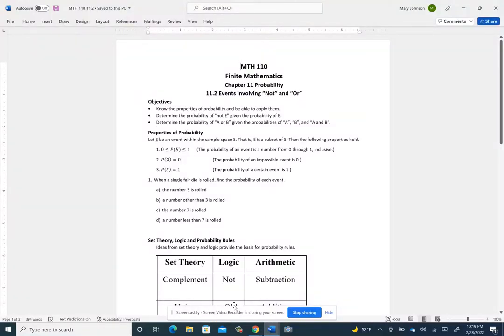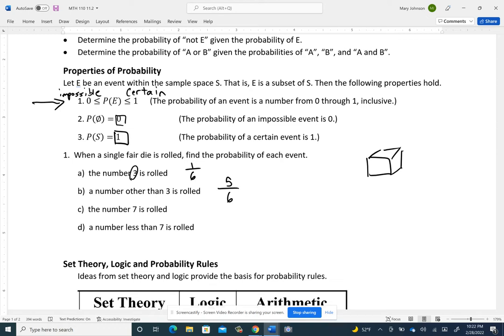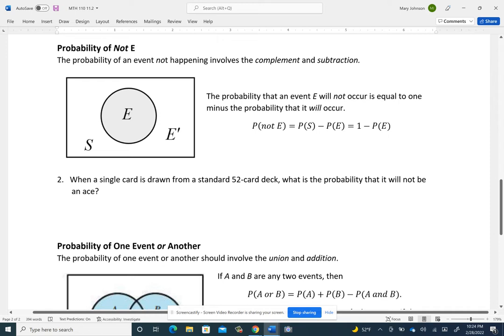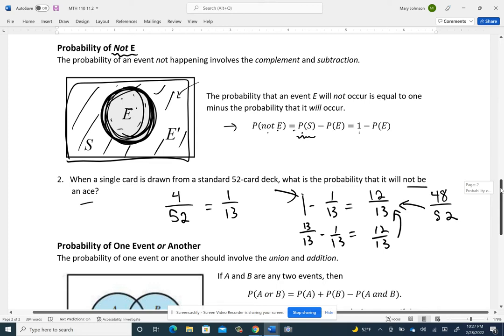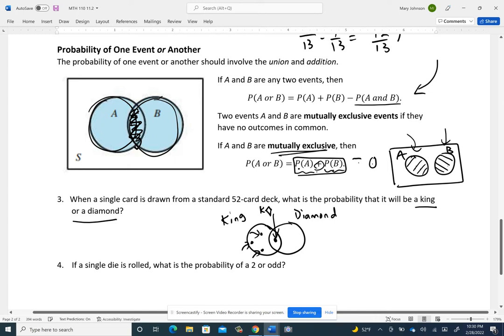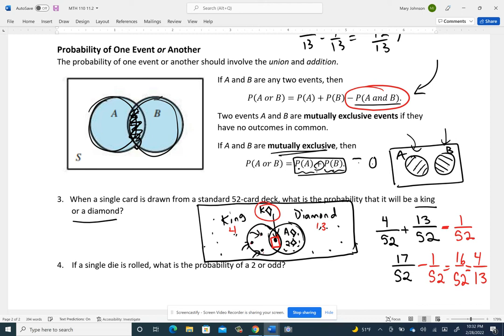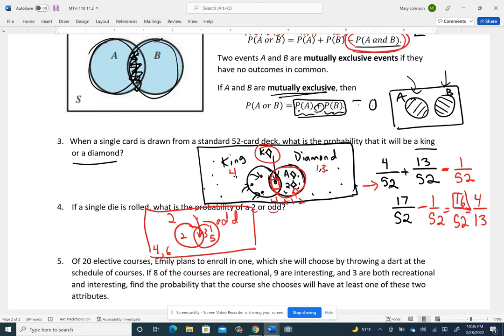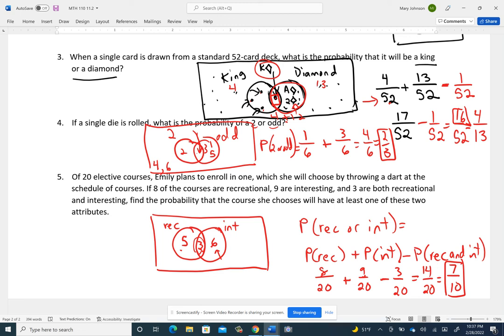11.2 Not and Or